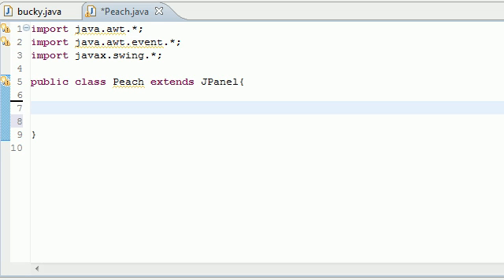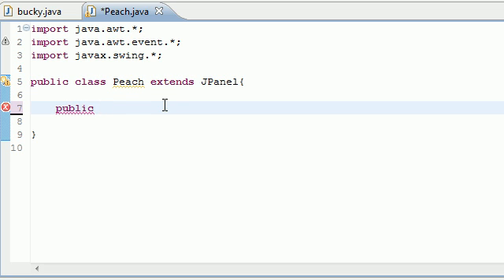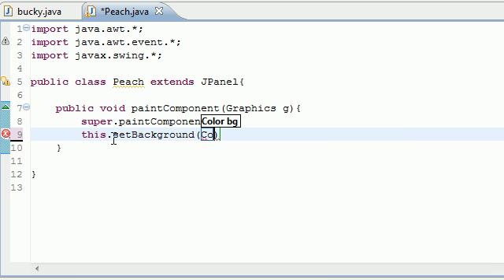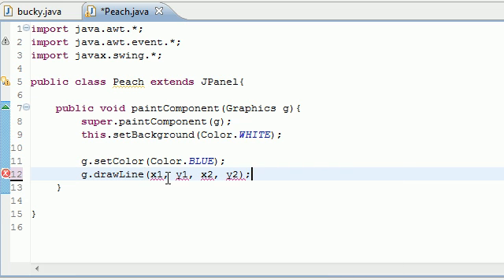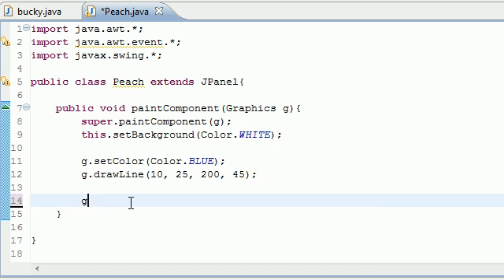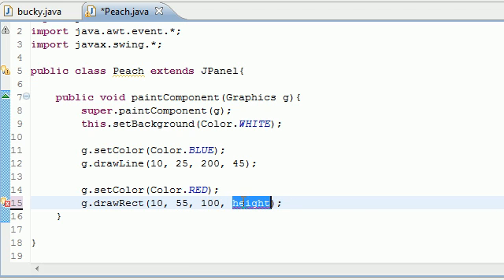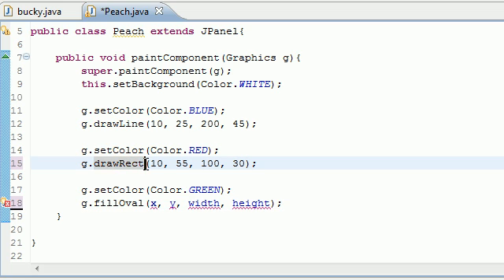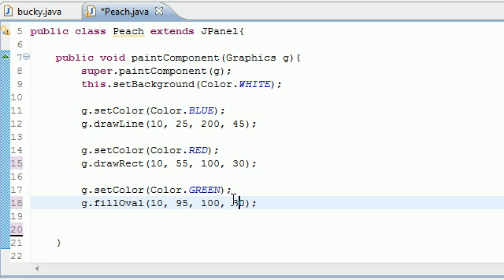Java Programming Tutorial - 86 - Drawing More Stuff